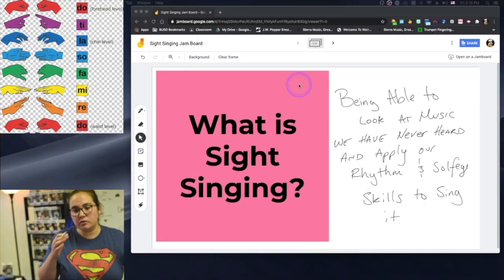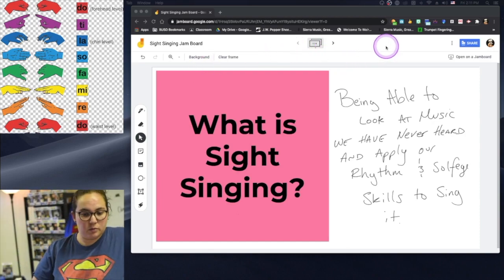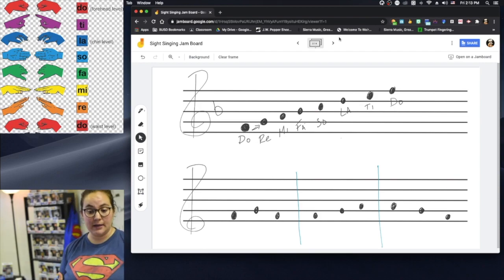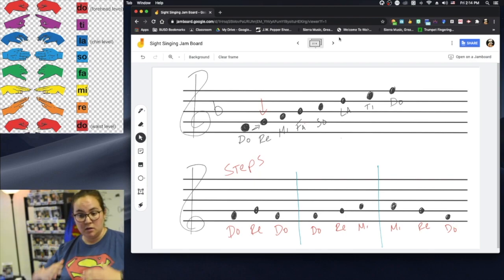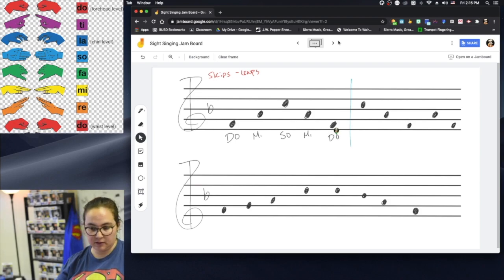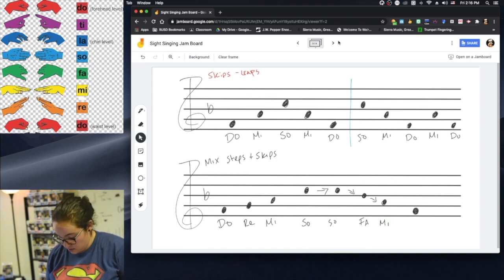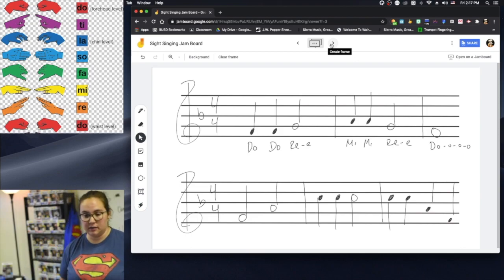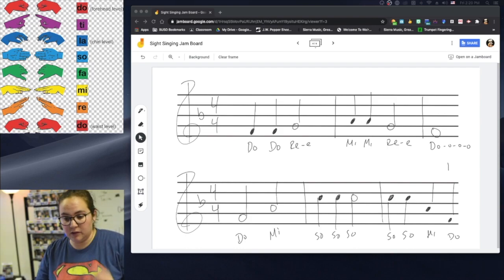Solfege Sight Singing Lesson Recap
This video is a recap of the Solfege Sight Singing Lesson introduction we started with in class today